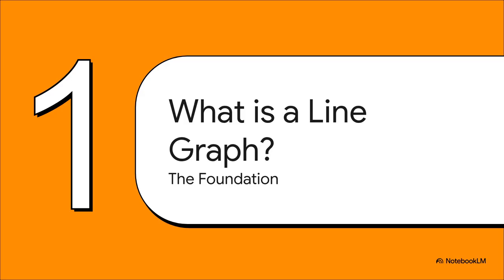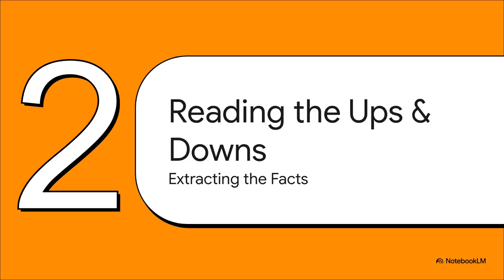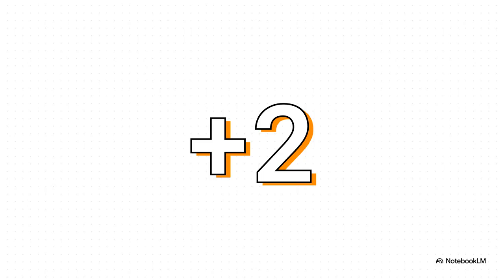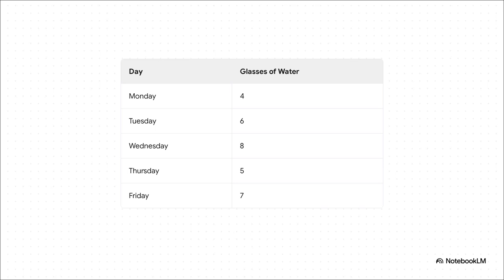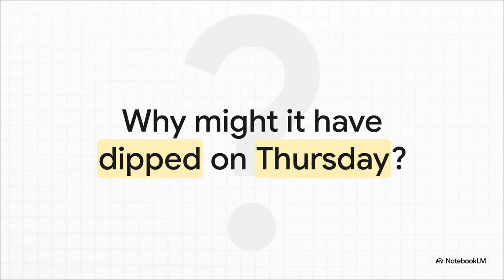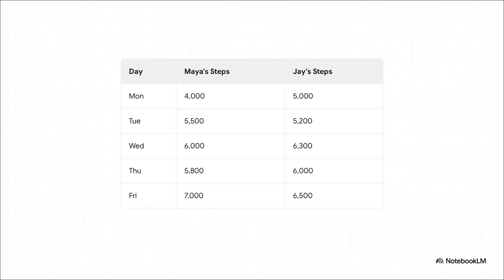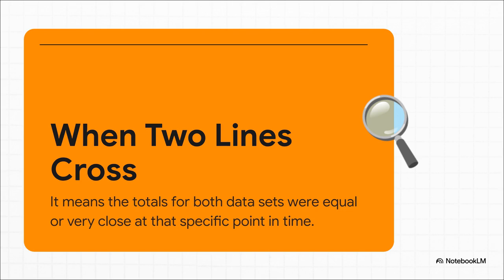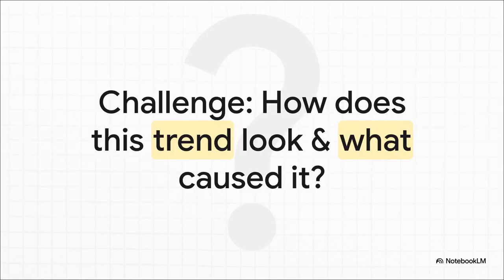October 8, 2025